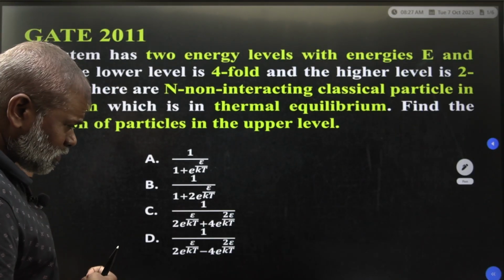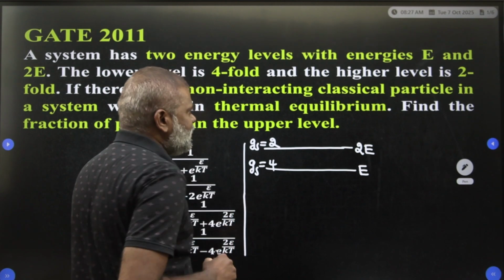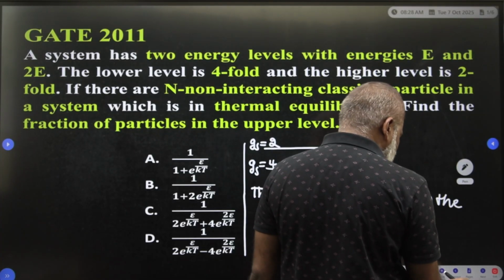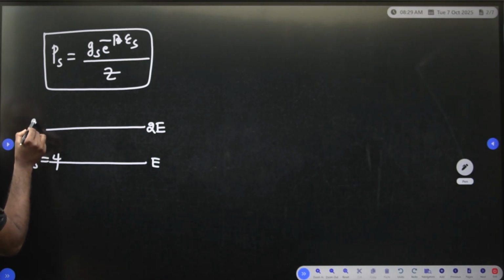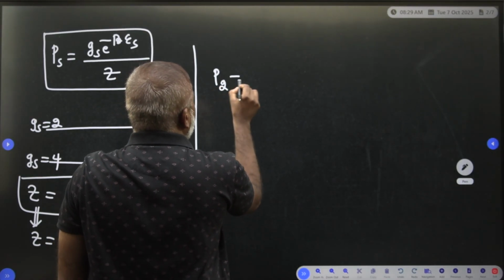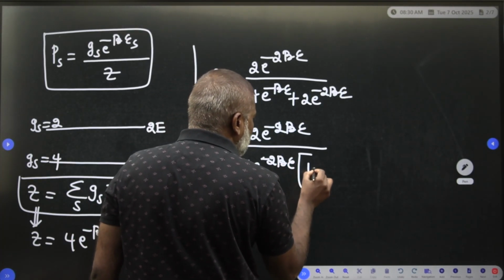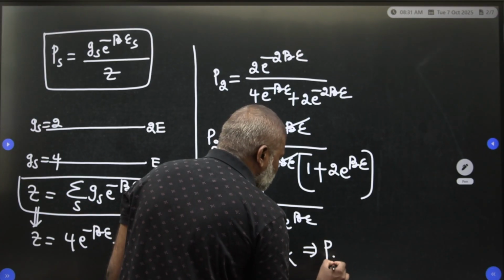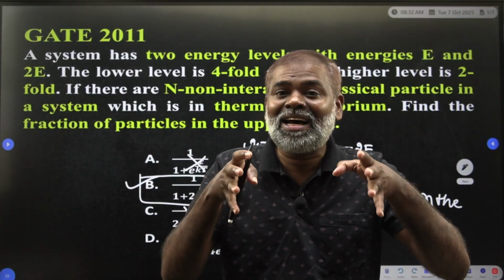27. Probability I Canonical Ensemble I GATE CSIR JL DL Physics I Dr. Nagaraju Pendam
This video gives the solution technique of probability of canonical ensemble from statistical physics